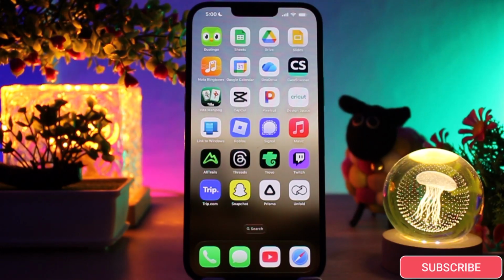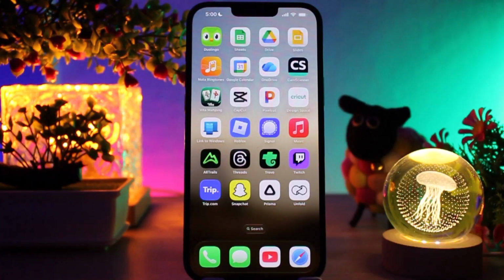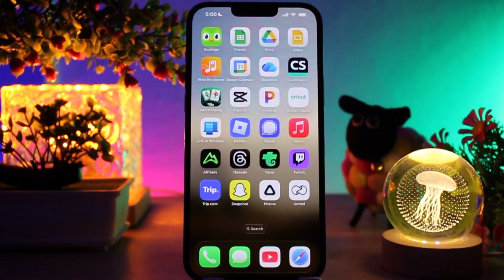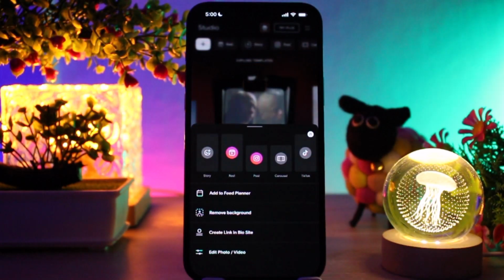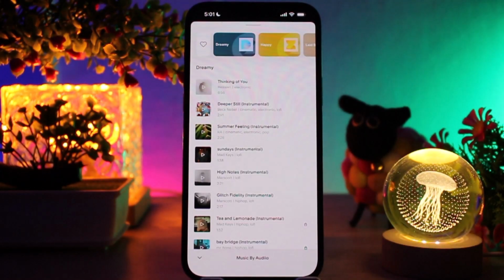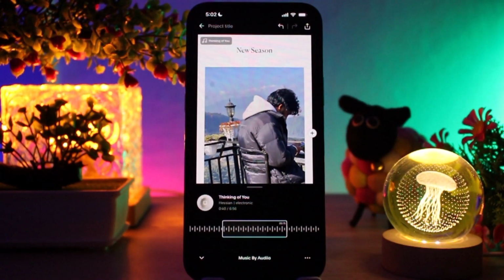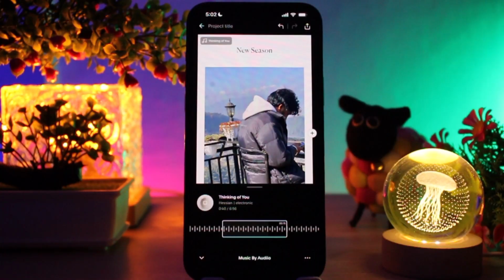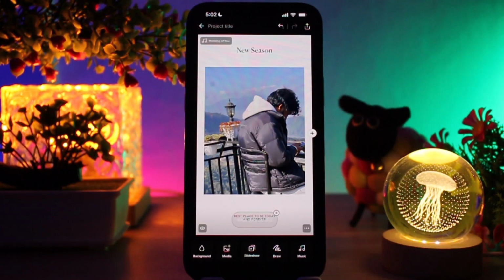How to Add Music to Stories and Reels in Unfold